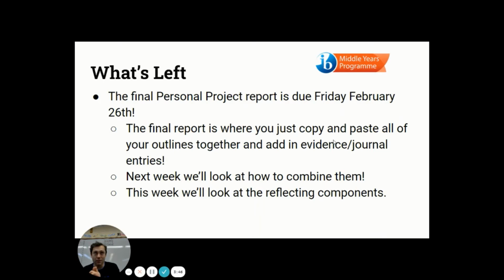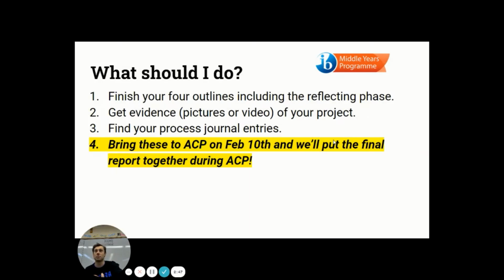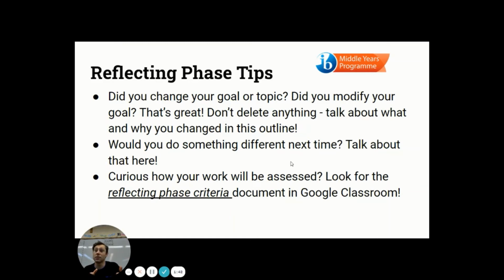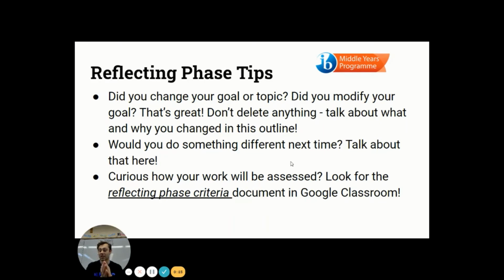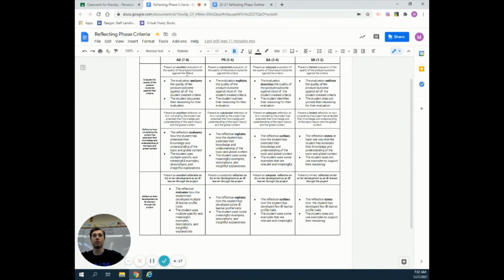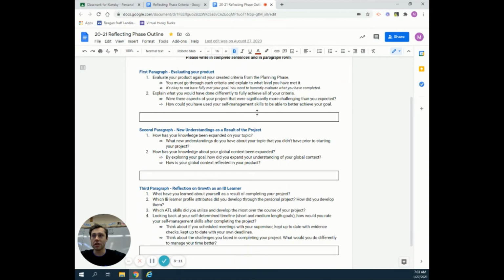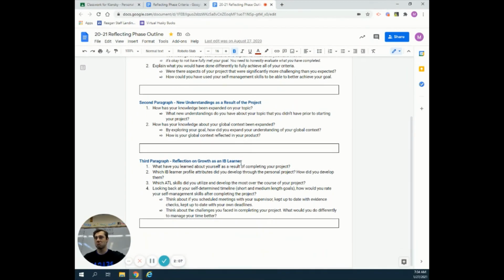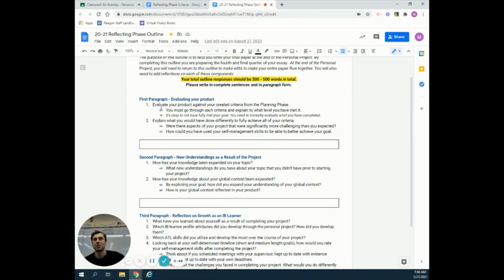ACP 1/27 - Personal Project Reflecting Phase